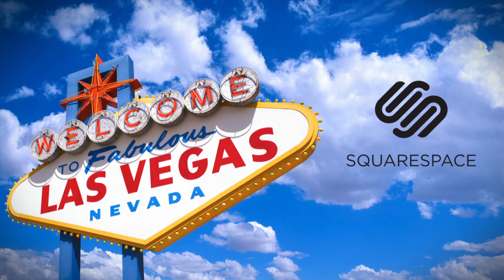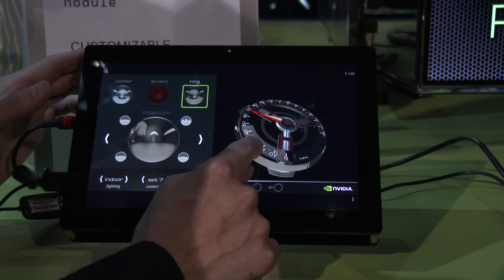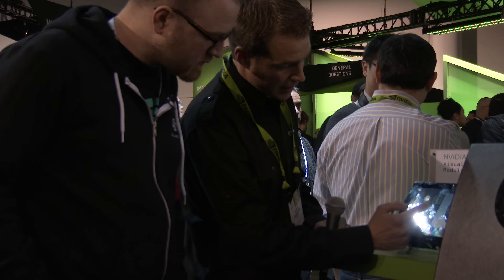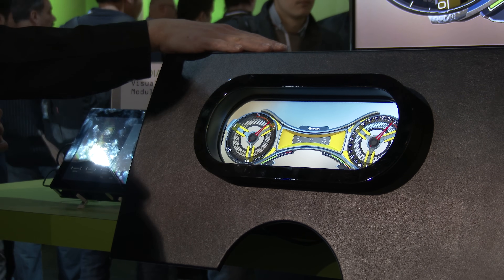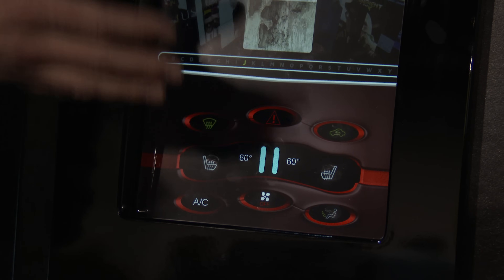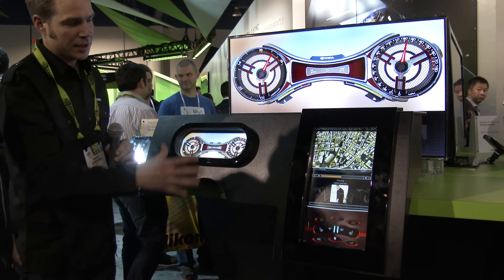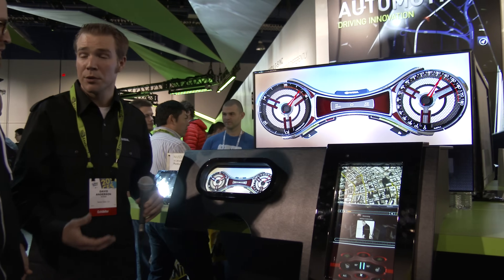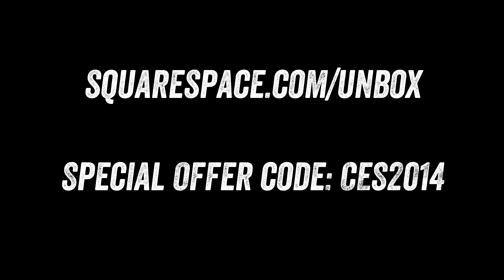NVIDIA in your car? (Project Mercury - CES 2014)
USE DISCOUNT - CES2014

Check out this very cool concept (project) from NVIDIA featuring their new Tegra K1 chip. NVIDIA hopes to be the brain behind automotive info systems of the future. More coverage of CES 2014 on the channel!